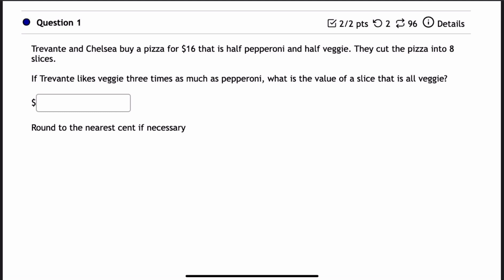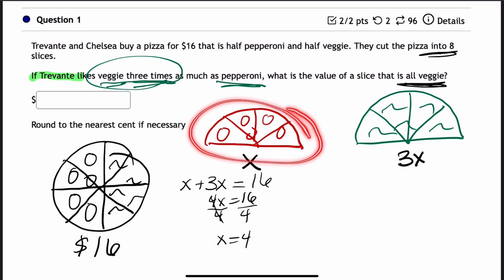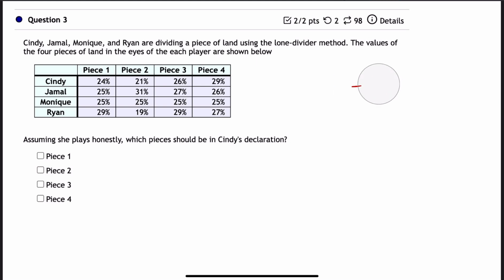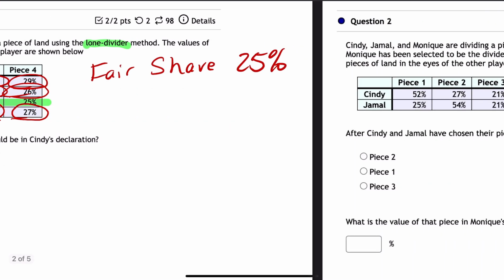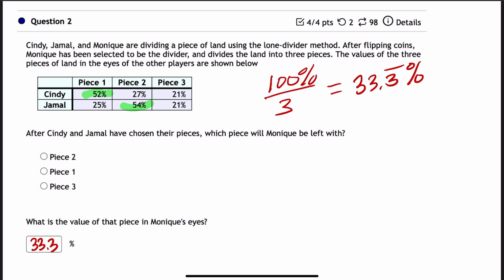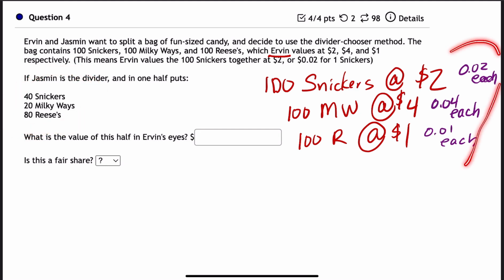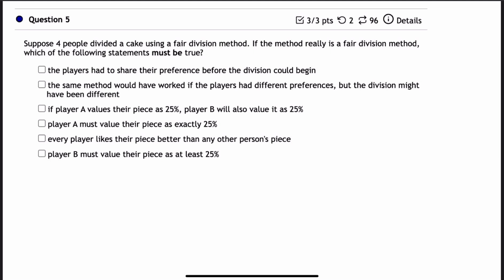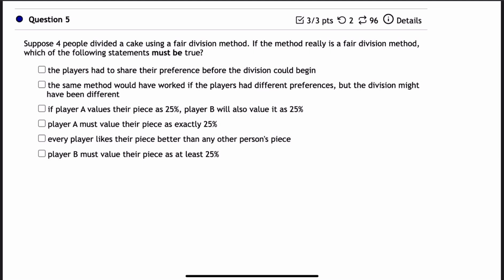Fair Division 1